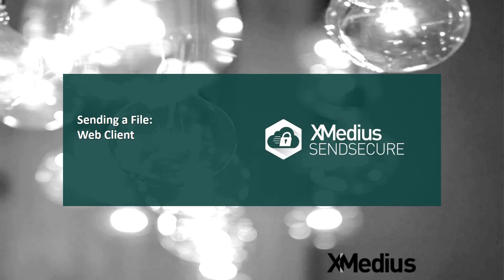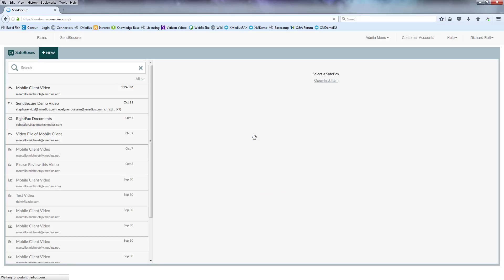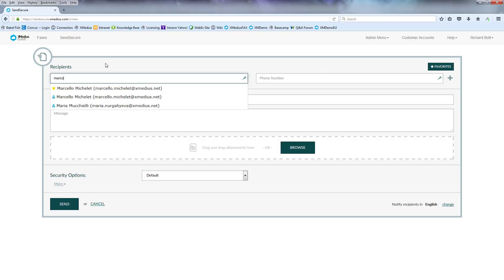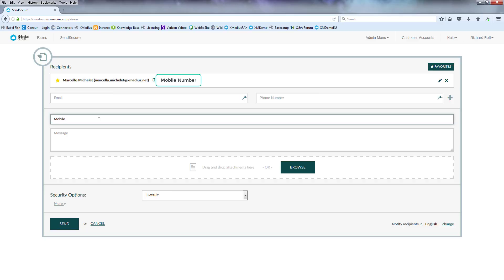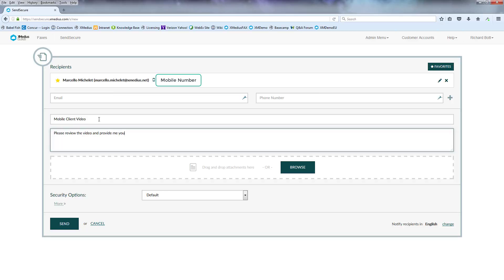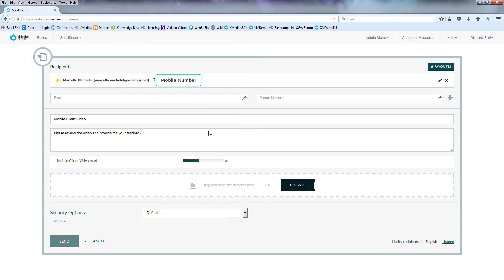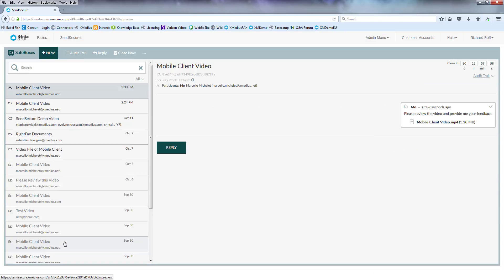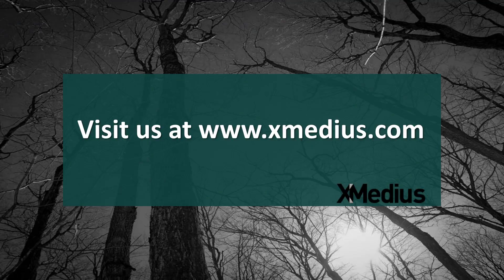XM SendSecure Tutorial: How to Send a File using a Web Client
Learn how to send sensitive files in a Web Client using XM SendSecure in the Cloud.

Learn more about XM SendSecure at XMedius.com